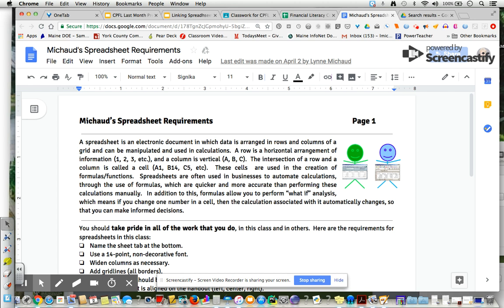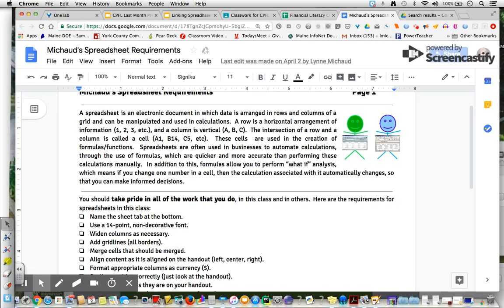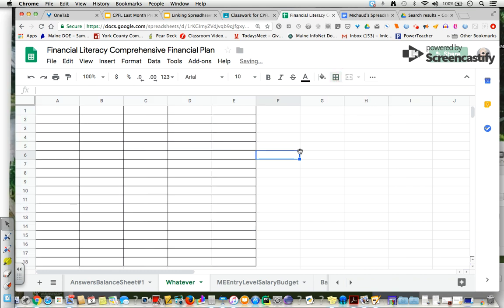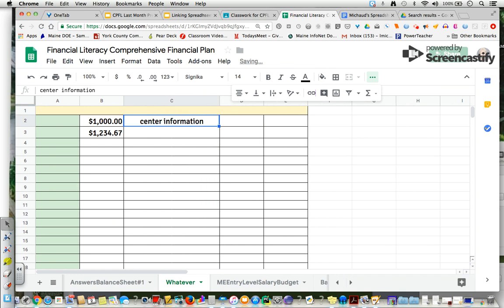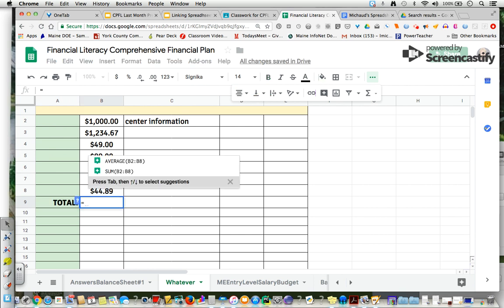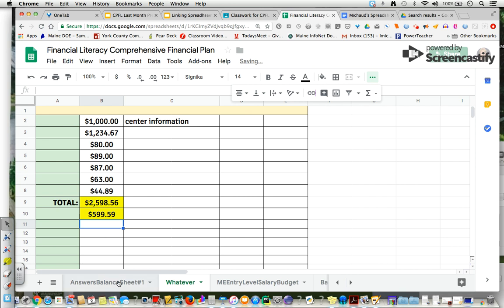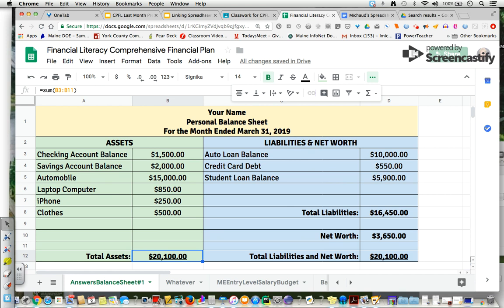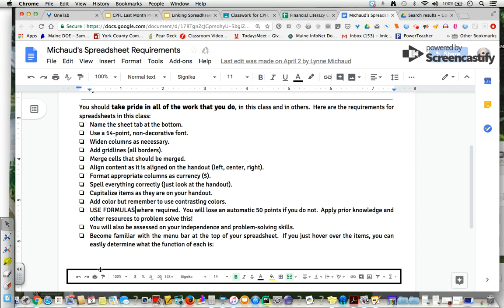Michaud Spreadsheet Requirements